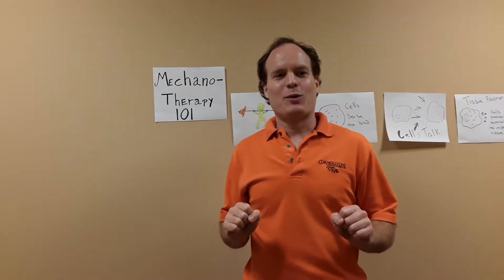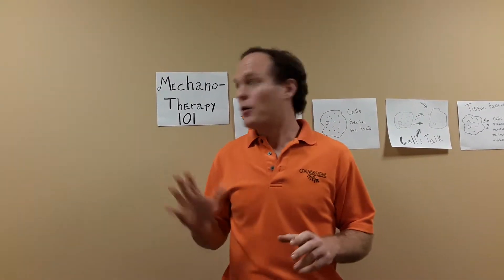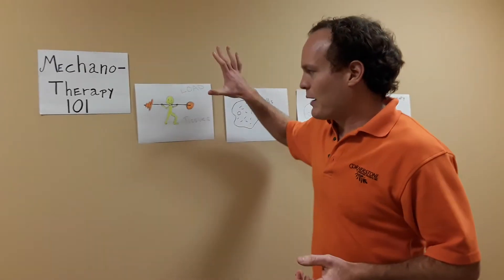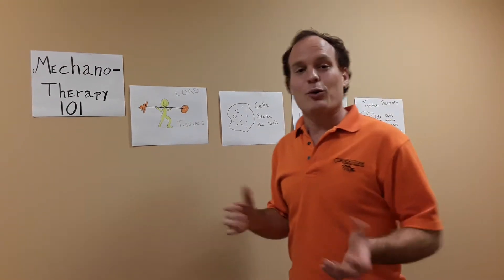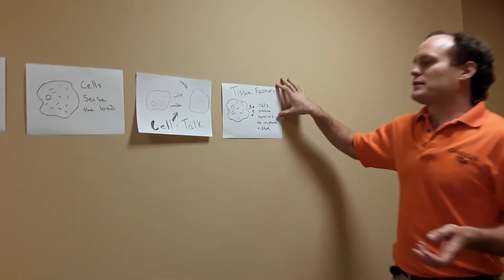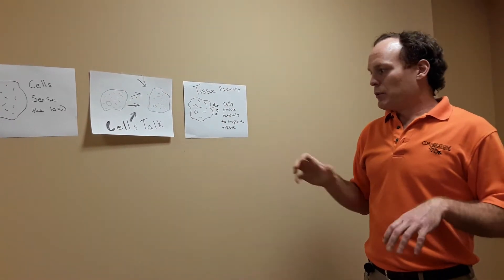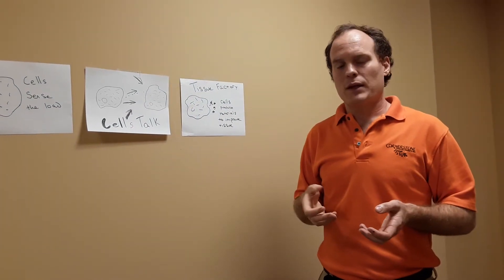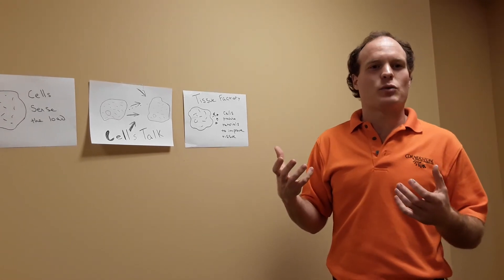Mechanotherapy 1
Credit to Karim Khan ideas presented today.